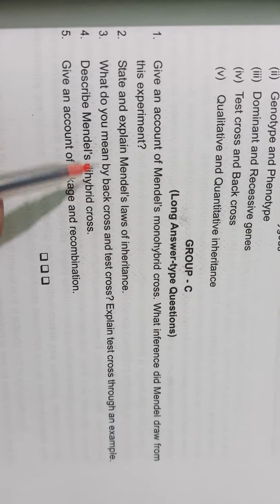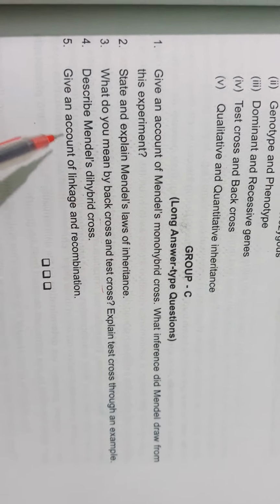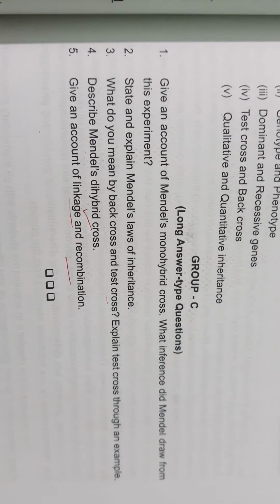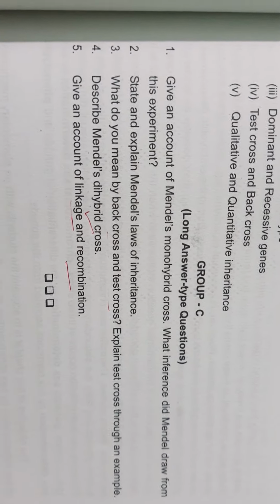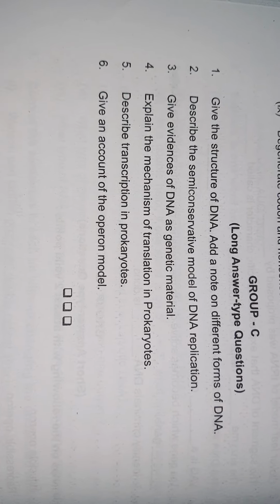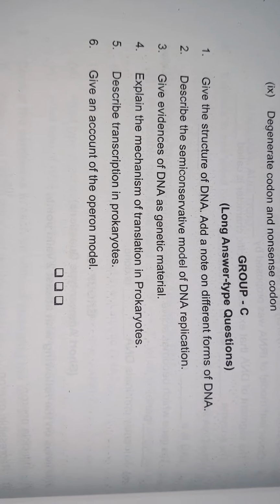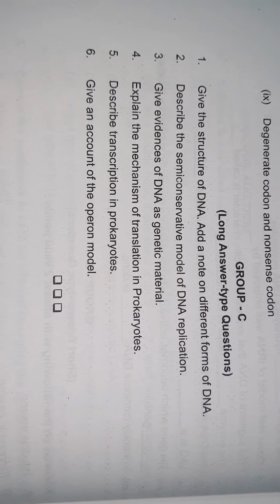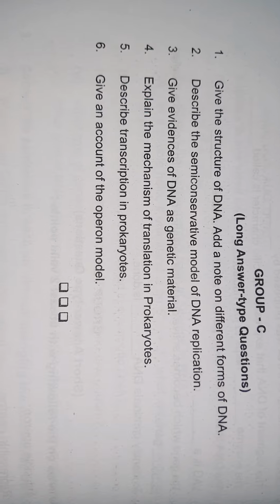Part 1 Imp. long questions of Biology for 12th cls students of CHSE Board